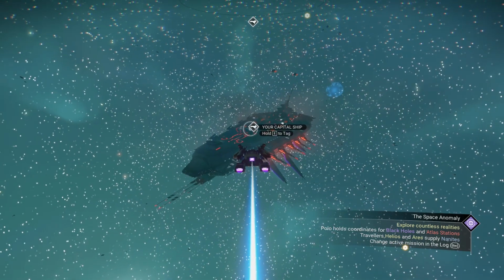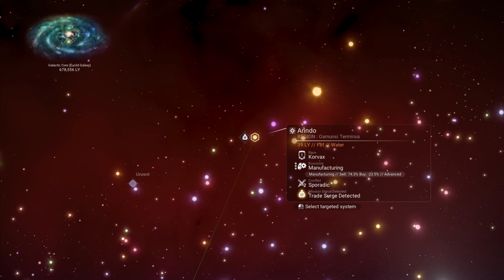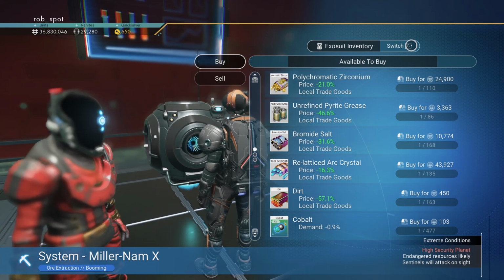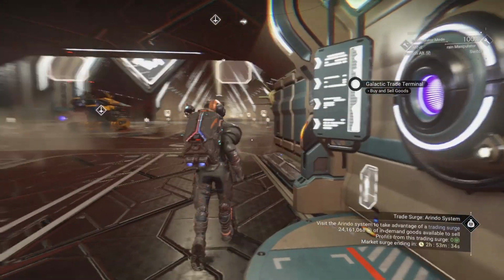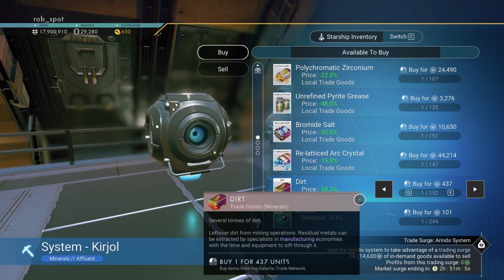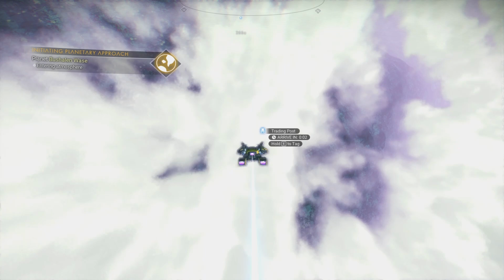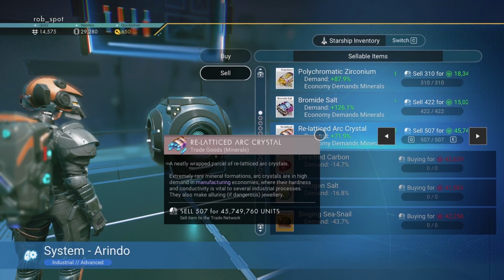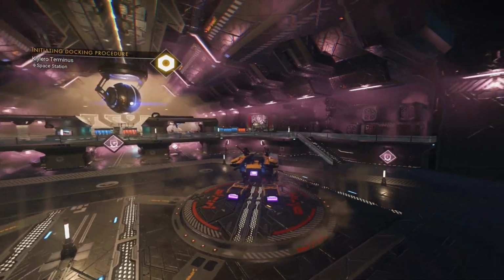The Fastest Way to Make Units Early Game in No Man's Sky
This video shows you the one of the fastest and most hassle-free ways to get millions of units! It can be done with the starter ship and only one upgrade!